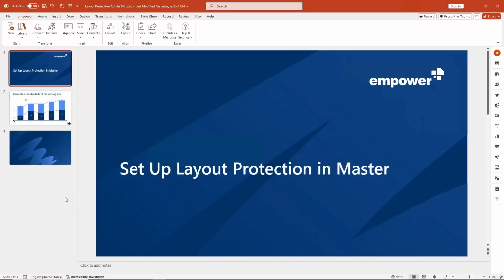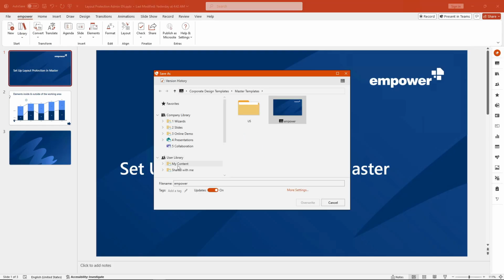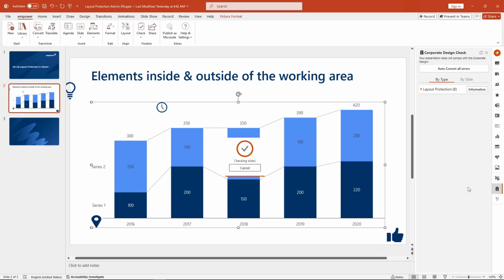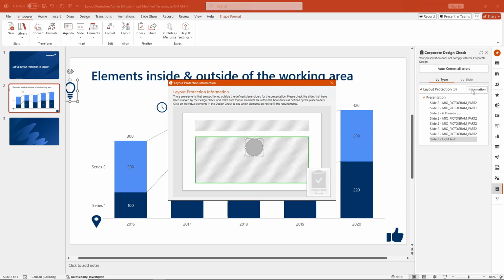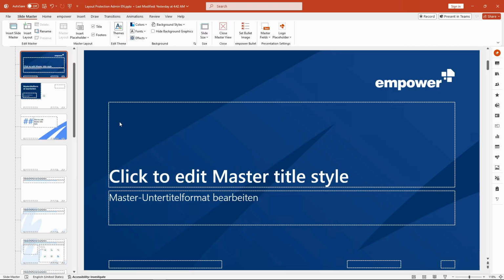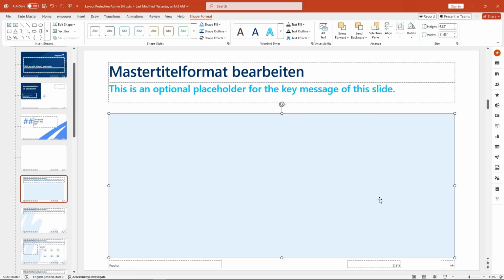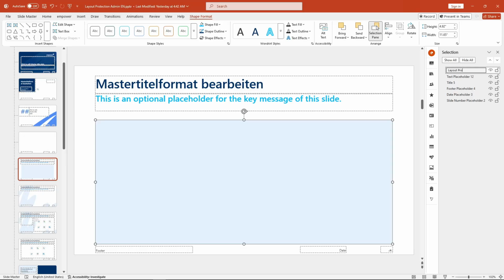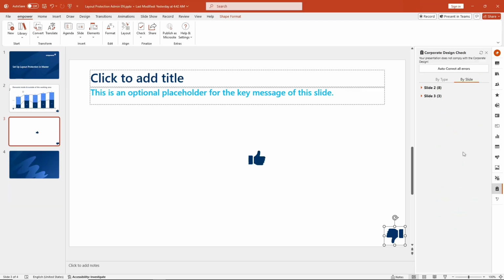Set Up Layout Protection in Master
This tutorial demonstrates how you can set up layout protection in your master template within the empower® add-in for PowerPoint.

If you are interested in empower® Brand Control, more information can be found